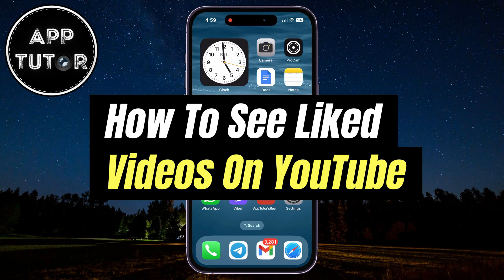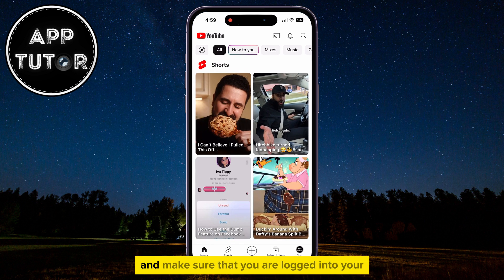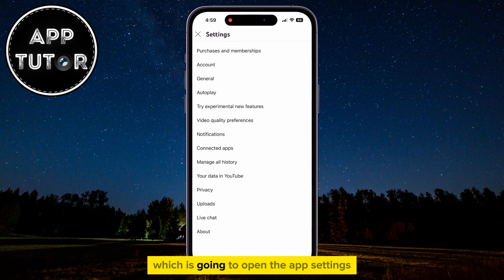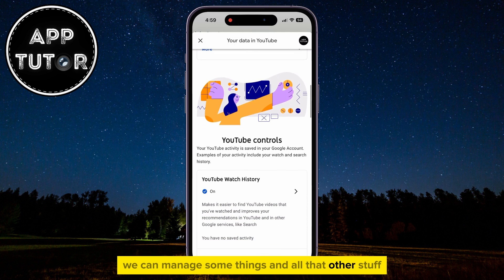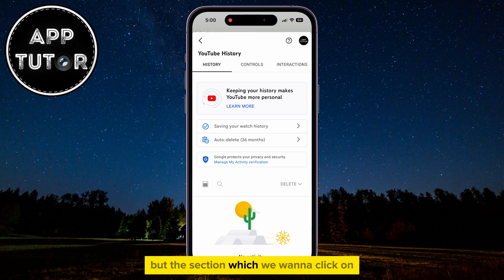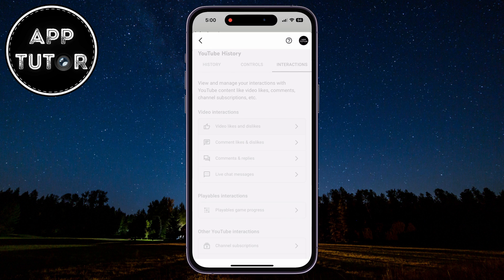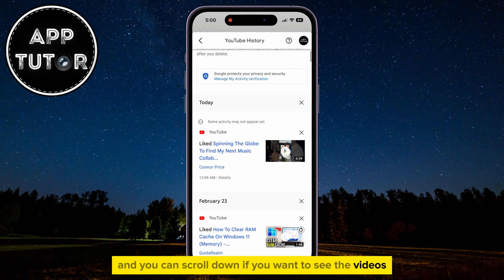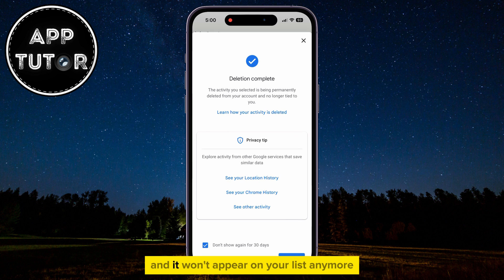How To See Liked Videos On YouTube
Have you ever wondered where all those videos you've liked on YouTube disappear to? In this step-by-step tutorial, we've got you covered on how to easily access and explore your liked videos on YouTube.